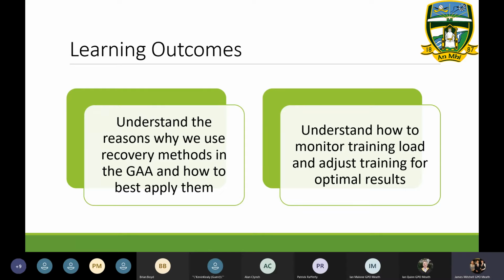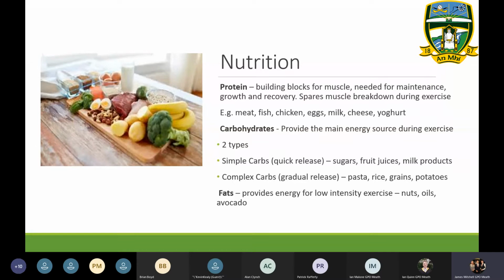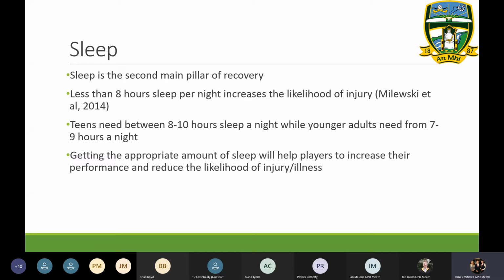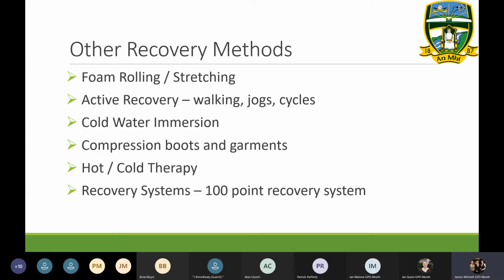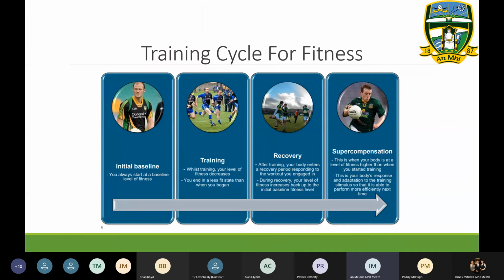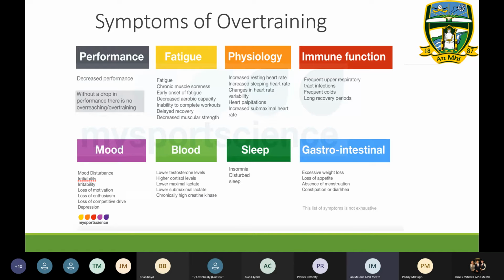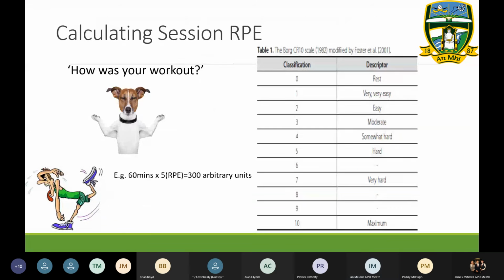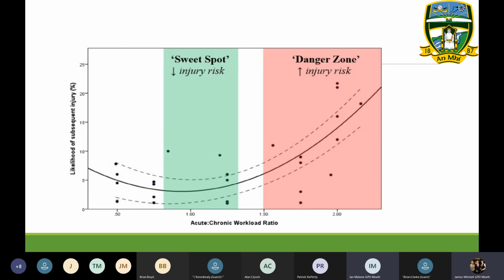Fitness Roadshow: Monitoring & Recovery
The Finale of our Fitness Roadshow series sees GPOs James Mitchell and Ian Malone talk through the fundamental recovery strategies for GAA players when play resumes. Additionally, they discuss techniques to monitor training load and ultimately avoid injury.